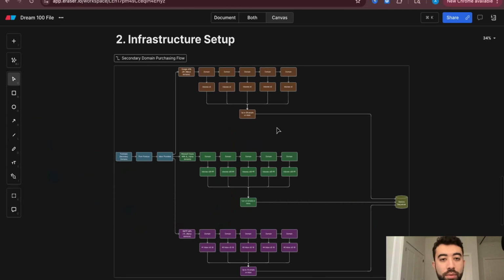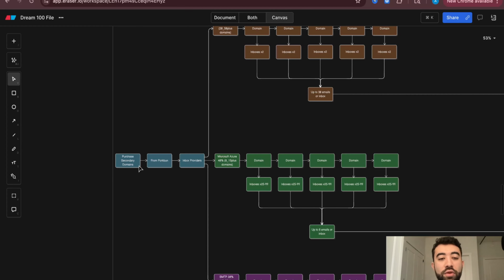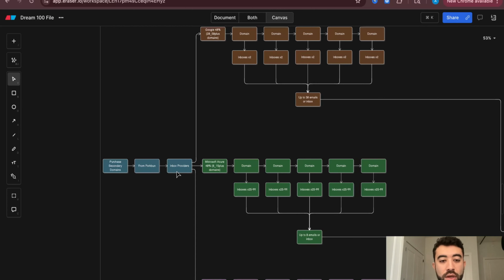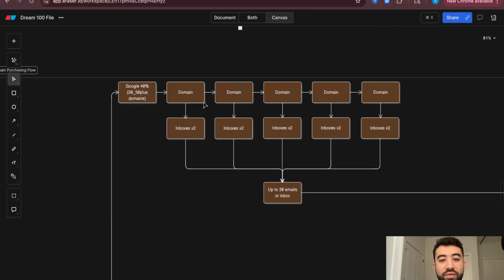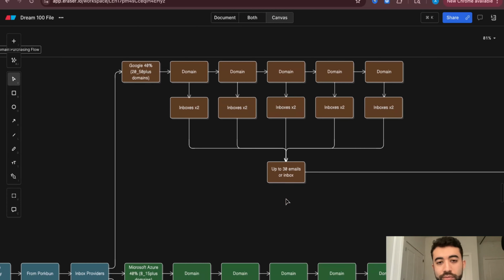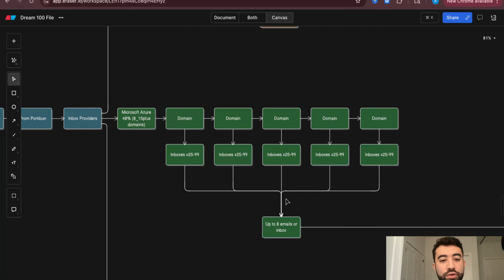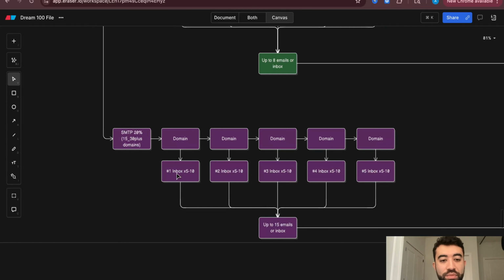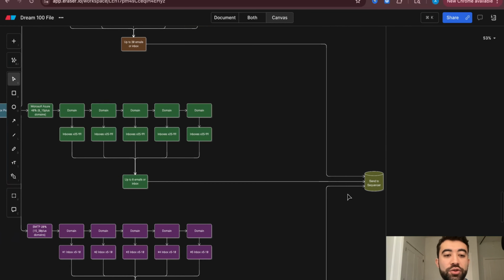Step 2: Why Your Cold Emails Are Landing in Spam. Here's How I Fixed It.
Step 2: Cold Email Infrastructure Setup - How to Build a Lead Generation Agency That Actually Delivers

Most entrepreneurs trying to start a lead gen agency get their emails sent straight to spam. They don't understand that cold email outreach requires proper infrastructure - domains, inboxes, and deliverability systems that separate amateurs from professionals making money online.

In this video, I show you exactly how to do cold email infrastructure for your marketing agency or lead generation agency - the technical foundation that lets you book sales calls, run appointment setting campaigns, and build a real online business.

What you'll learn about cold email infrastructure:
✅ The complete domain and inbox setup for B2B cold email campaigns
✅ How to build business systems that keep you out of spam folders
✅ The exact tech stack we use for cold email outreach at scale
✅ Email authentication (SPF, DKIM, DMARC) explained for cold email for beginners
✅ How to warm up domains properly so your B2B sales emails actually get read
✅ The infrastructure that lets lead generation agencies book sales calls consistently